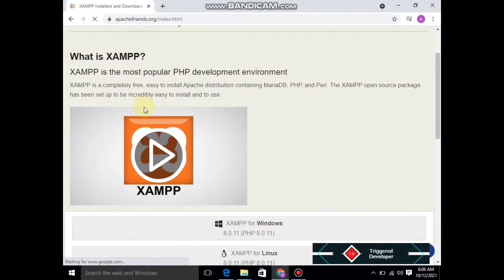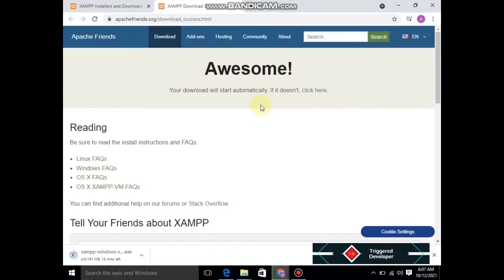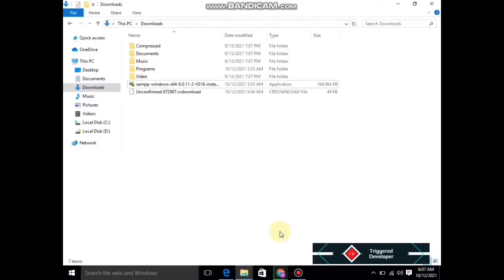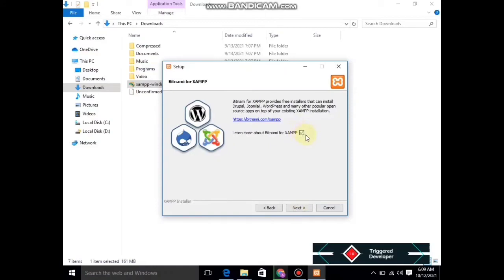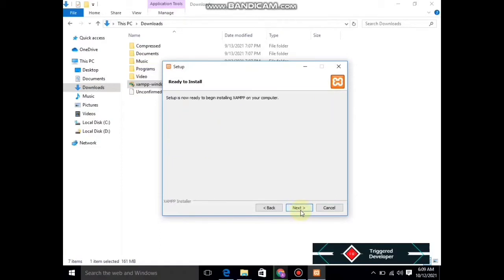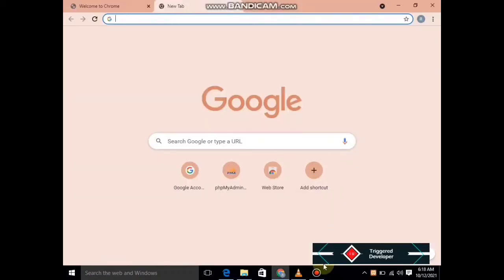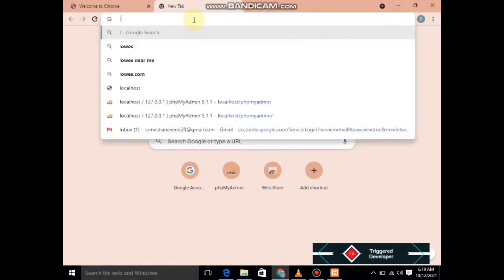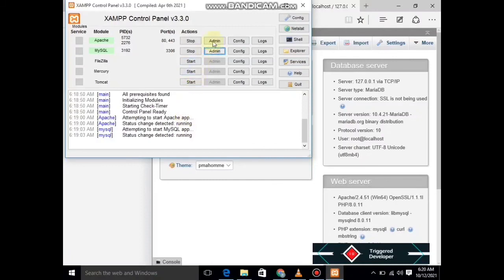How to download, Install and Configure Xampp on Windows | LocalHost | Triggered Developer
XAMPP is very easy to install Apache Distribution for Linux, Solaris, Windows, and Mac OS X. The package includes the Apache web server, MySQL, PHP, Perl, an FTP server, and phpMyAdmin.

Xampp Features:
1- Apache
2- MySQL
3- PHP
4- Perl